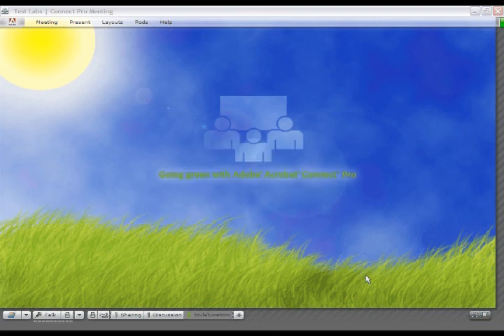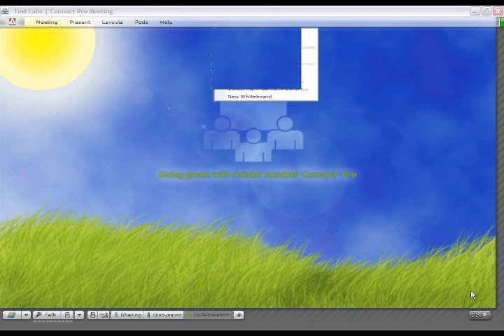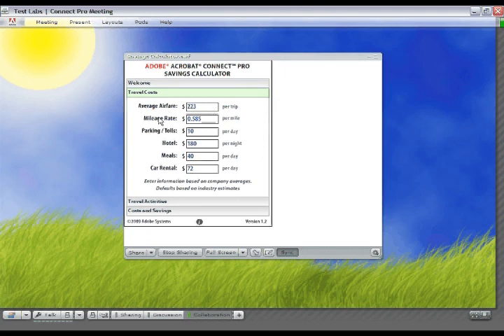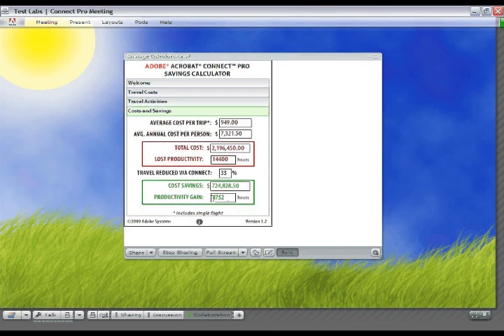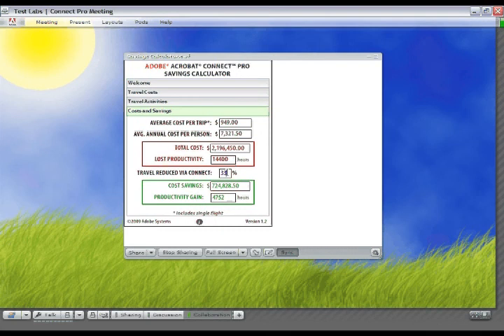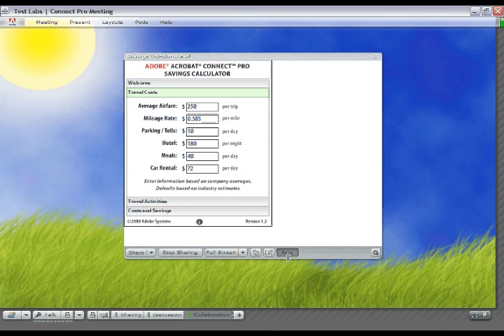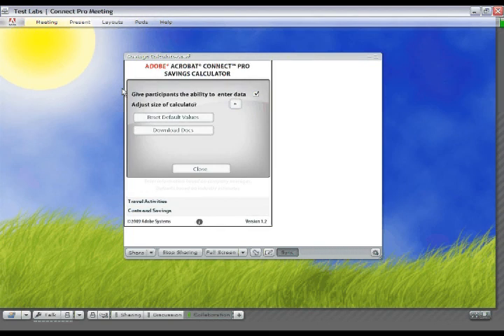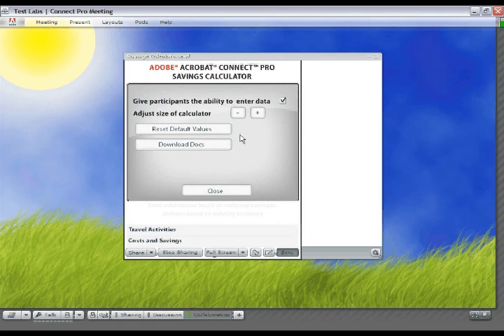Connect Pro Savings Calculator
This video tutorial shows you how to use the free Connect Pro savings calculator - available on the Adobe Exchange.